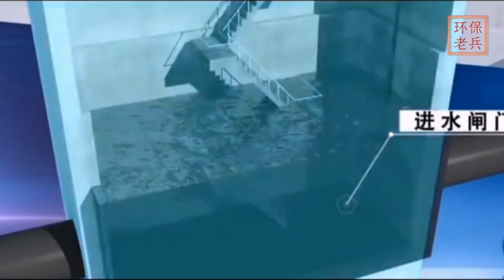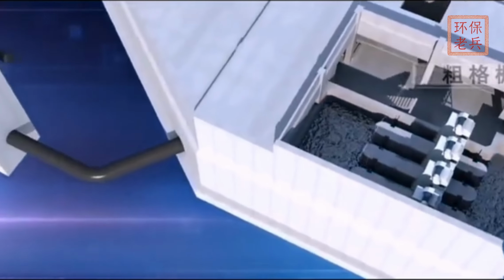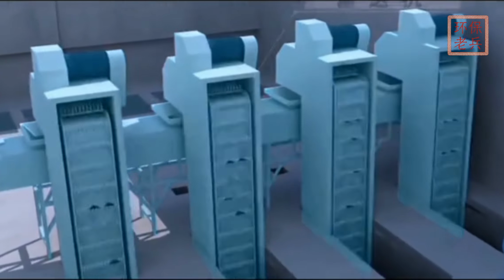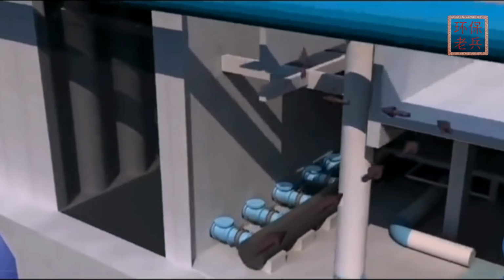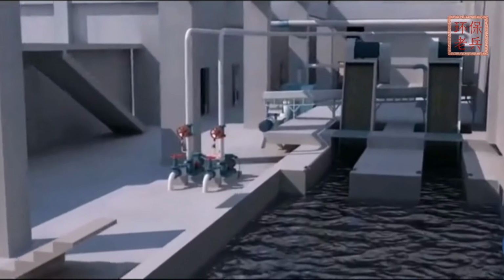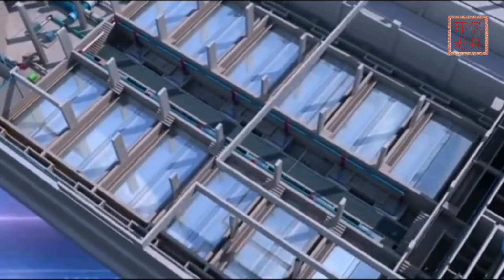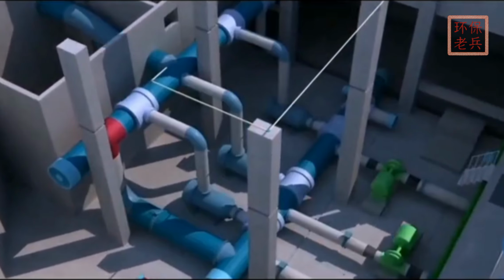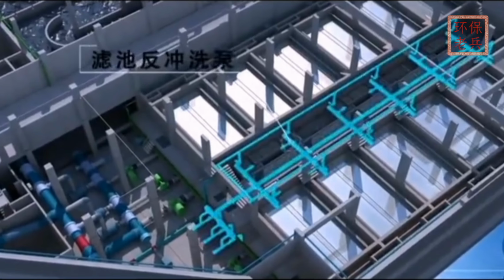AAO污水处理流程介绍 Introduction to AAO Wastewater Treatment Process